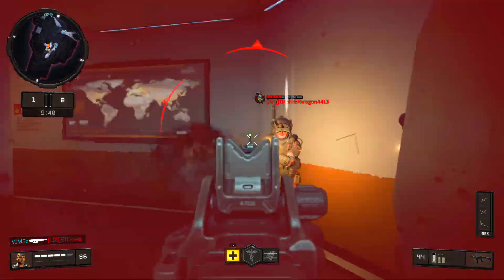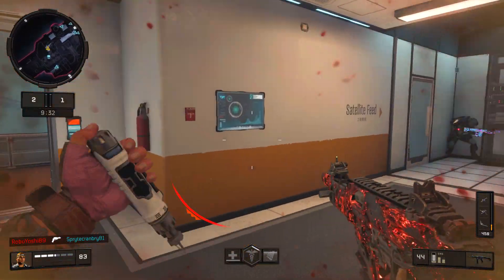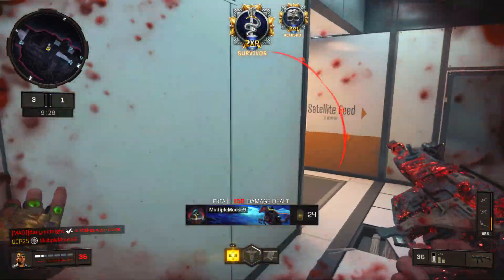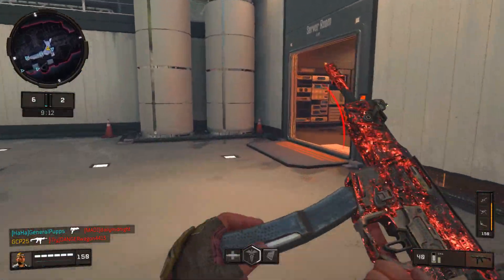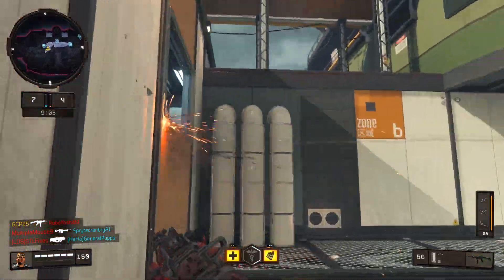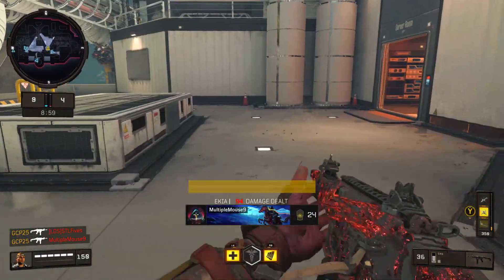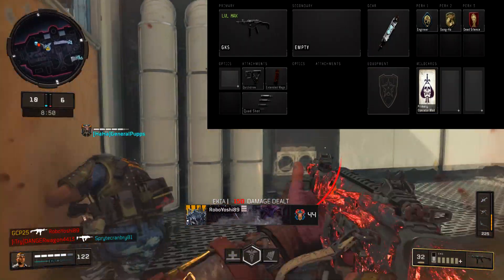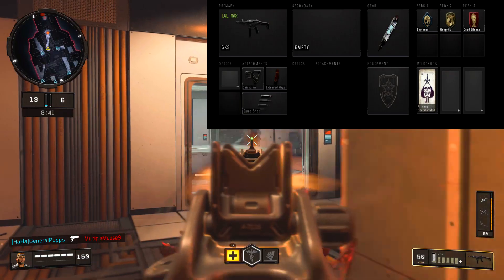Best Class For Small Maps | Black Ops 4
Leave me your best class for small maps